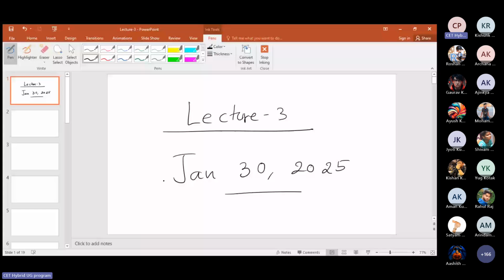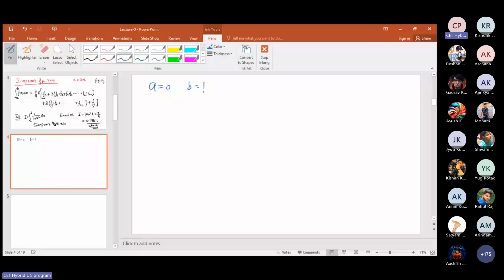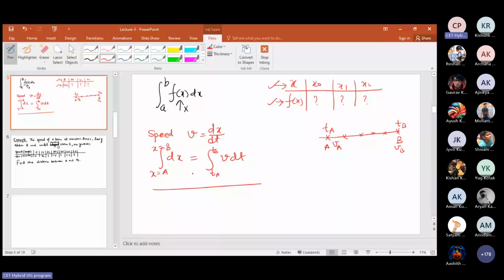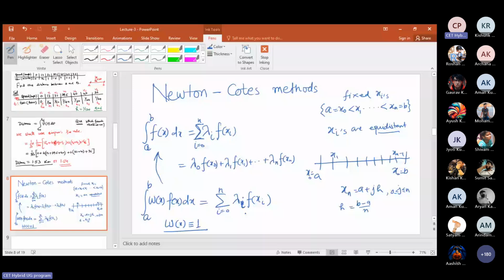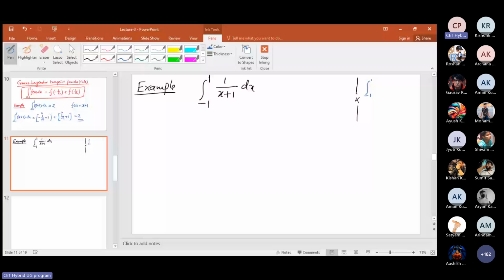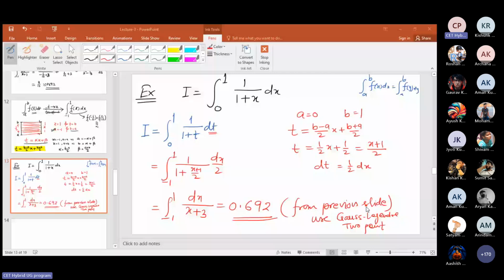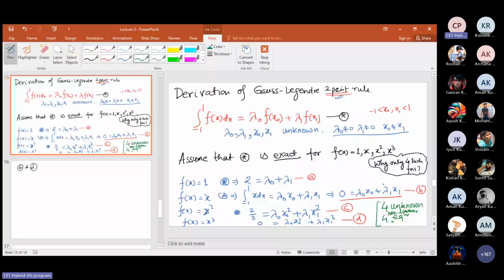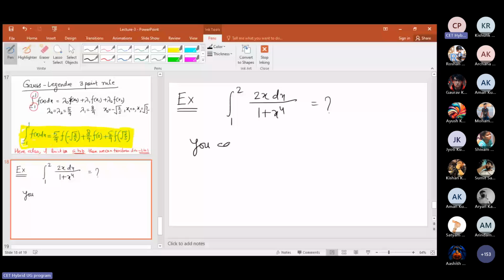Lecture-3 CDA-106 Semester-2 Numerical Methods for Data Science (30/01/25)